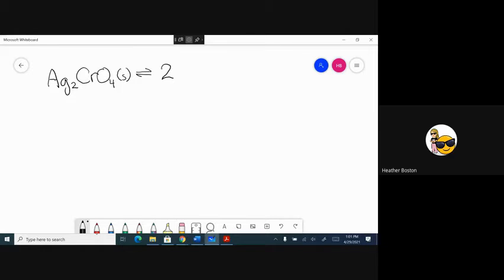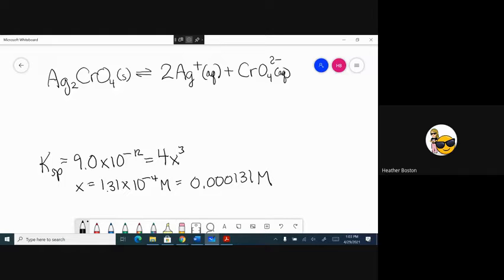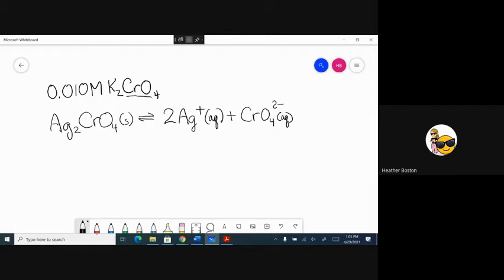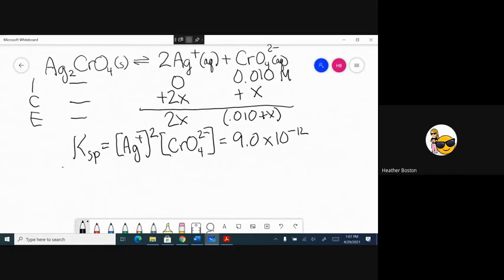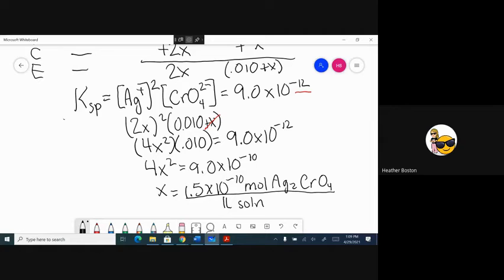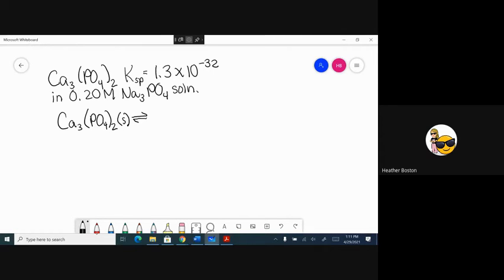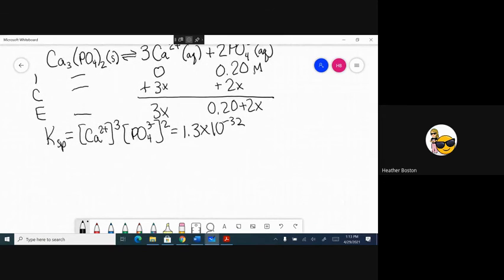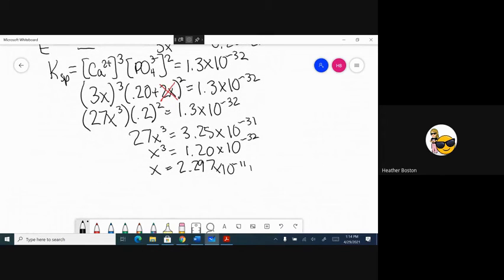Common Ion Problems 1 2021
This video adds the common ion concept to the solubility product constant.